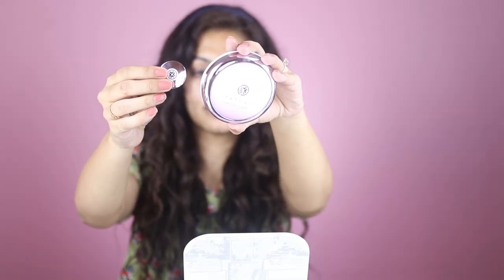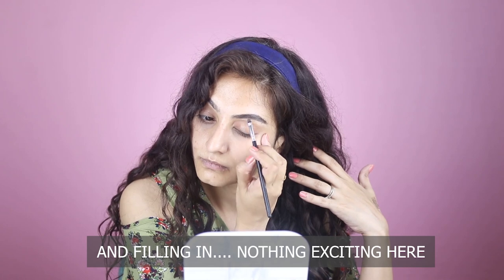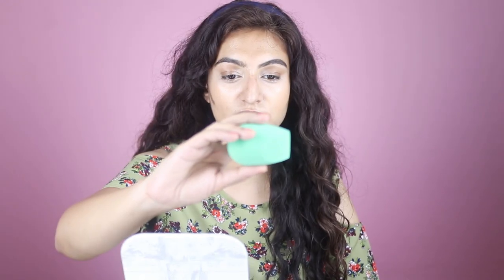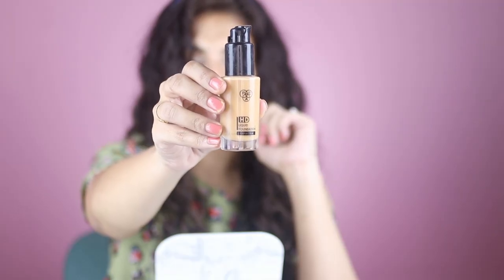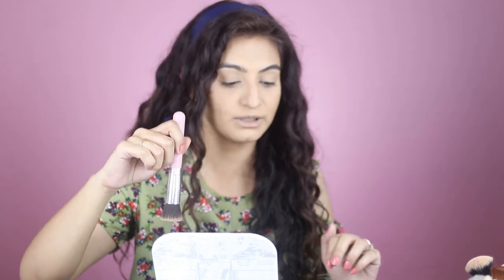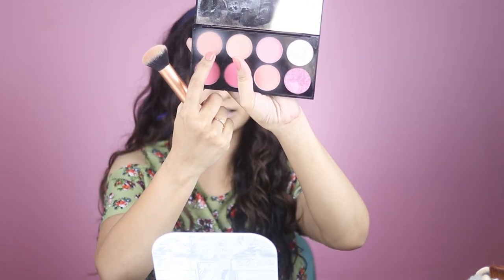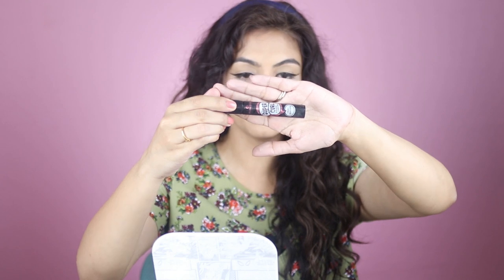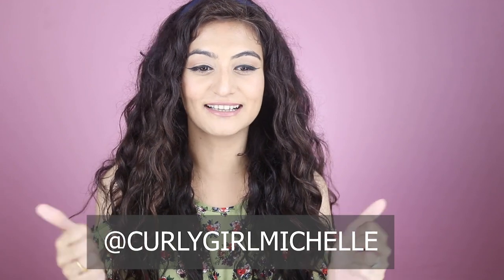NATURAL LOOKING FLAWLESS BASE MAKEUP | INDIA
Today I'm showing you how I create a natural, flawless looking base.

Primer: Tatcha Silk Canvas
Instagram makeup store

Brow Pomade:
Generic Pomade i bought from bangkok

Concealer:
La Girl Pro Conceal Concealer in Creamy Beige and Pure beige

Contour
Makeup Revolution Fast Base Stick Foundation

Makeup Sponge:

Powders:
Makeup Revolution Banana Powder
Laura Mercier Translucent  Powder
IG store

Essence Eye Liner

Essence Volume Super Curl Mascara

Setting Spray
IG Store Urban Decay All nighter